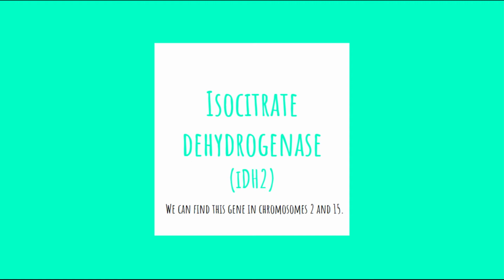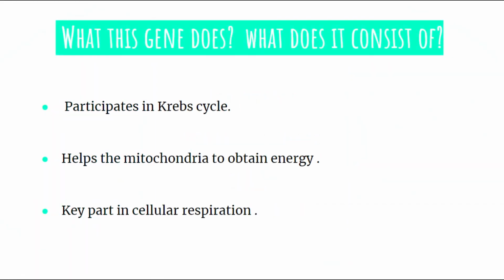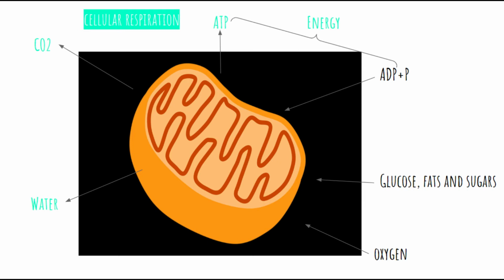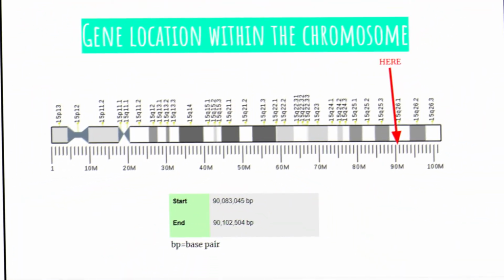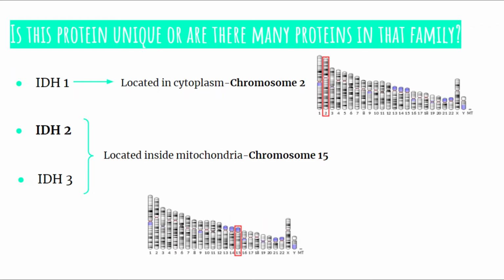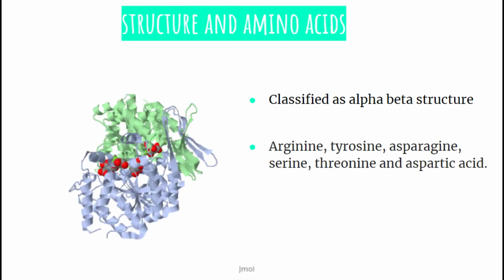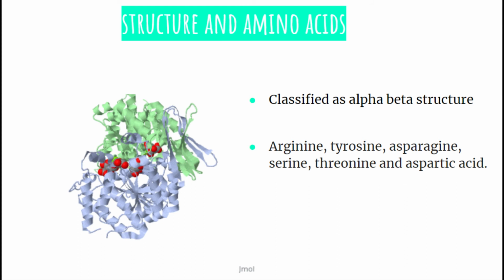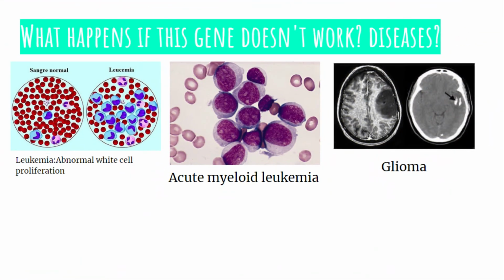Chromosome 15 - Isocitrate dehydrogenase